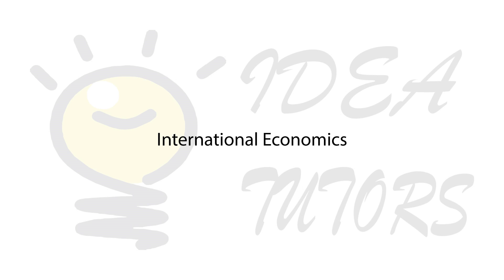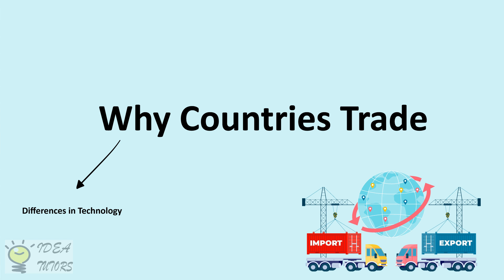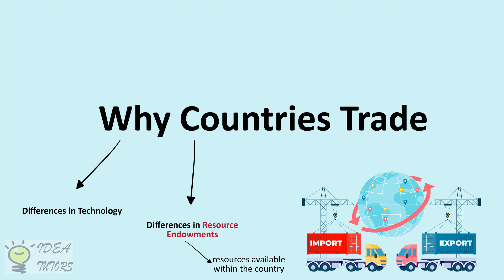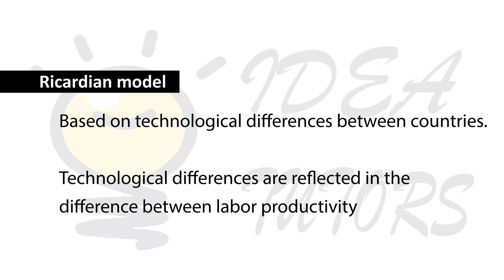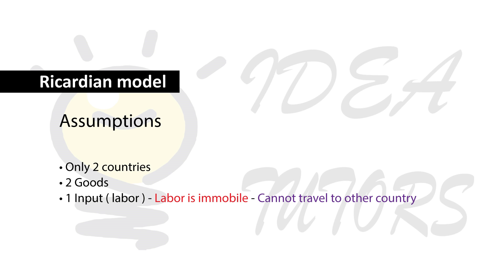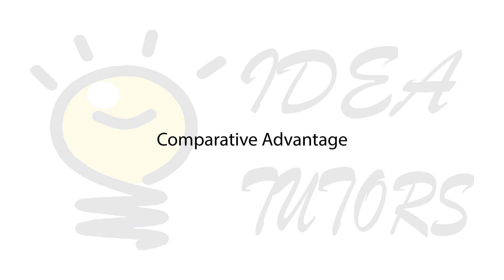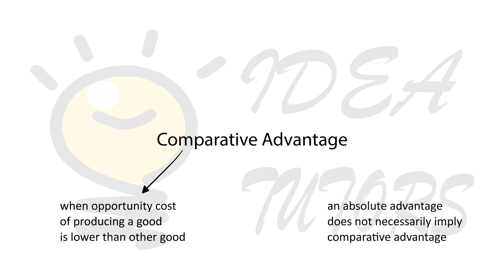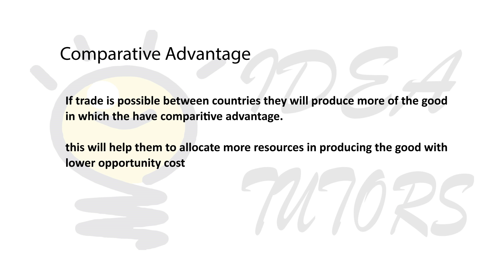What is Ricardian model of international trade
this video gives an intro to Ricardian model of international trade, assumptions of Ricardian model of international trade,

covers topic like what is comparative advantage

what is absolute advantage, whya
do countries indulge in trade
when country do trade

in future video we will explore more about comparative advantage and some related topics and also see more about Ricardian model of international trade